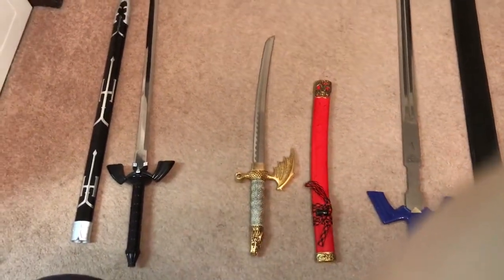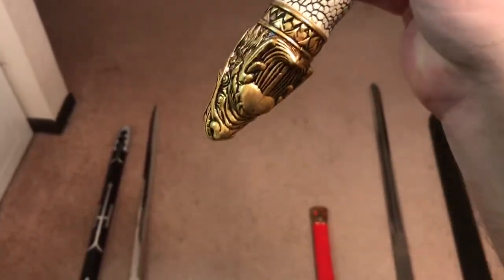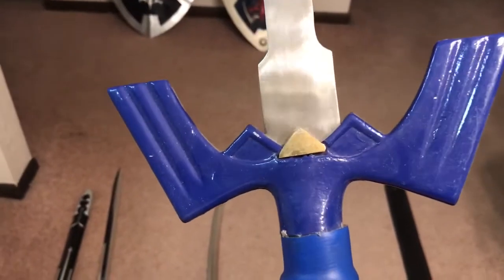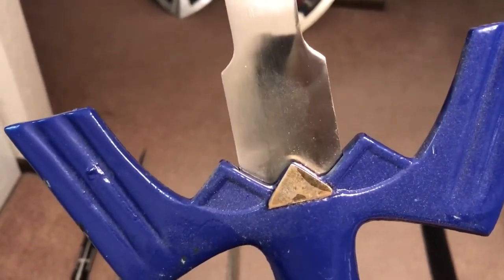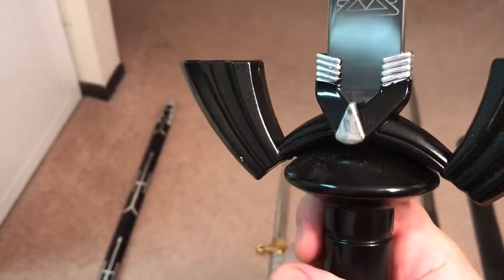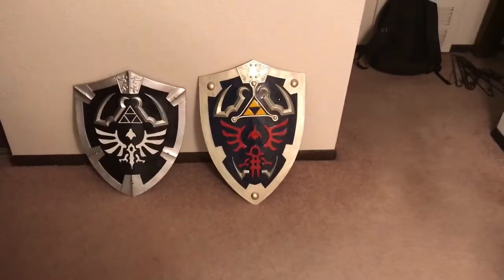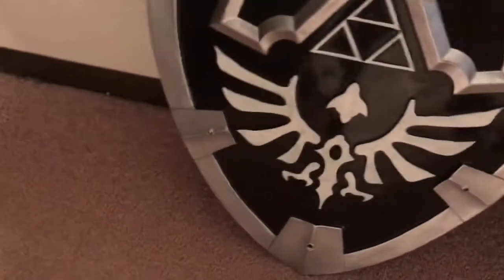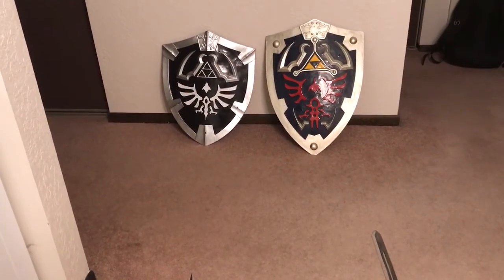Geek Loot Spotlight - Legend of Zelda Swords & Shields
Here's a look at my small collection of Legend of Zelda swords and shields, and the first sword I bought.